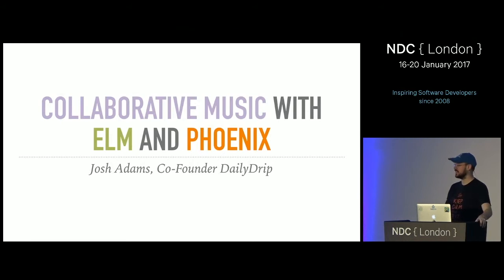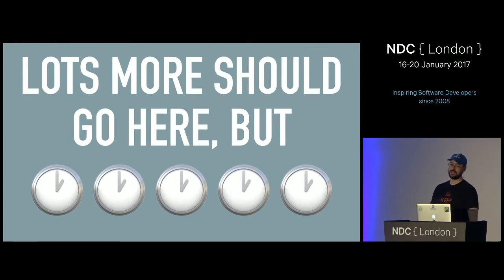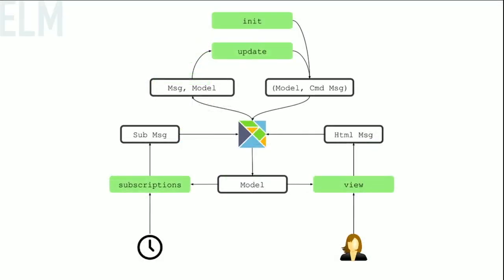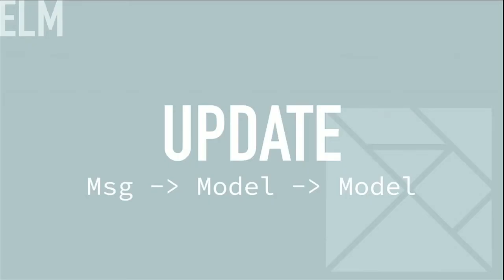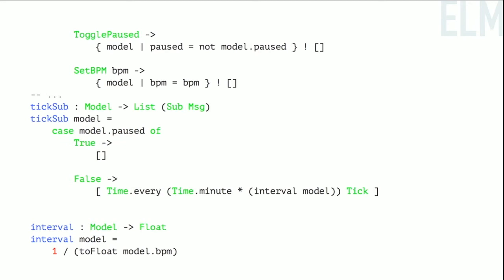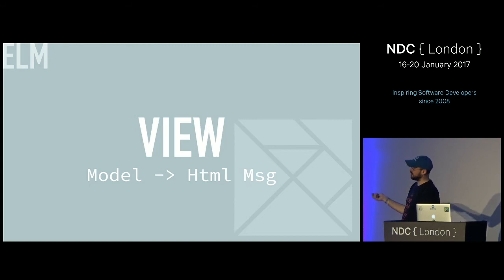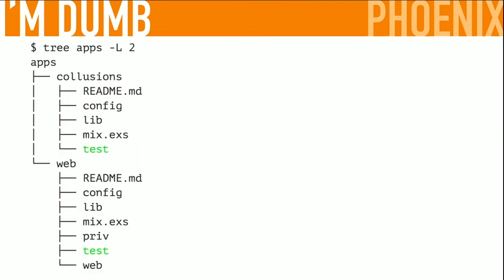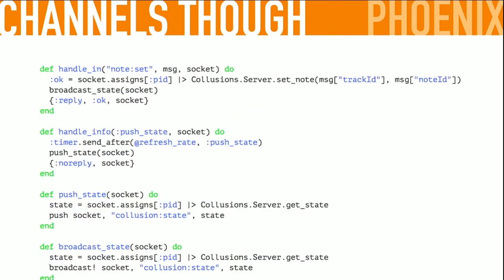Collaborative Music with Elm and Phoenix - Josh Adams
In this talk, we will build a collaborative music composition environment from scratch using Elm and Elixir. We'll walk through the design of a collaborative music composition environment using Elm for a frontend that interacts with a Phoenix-channels based backend.
We'll see how we can use the building blocks that Phoenix provides to allow us to build collaboration and persistence features to an Elm-based frontend and represent the frontend application's data structures and actions nicely in Elixir for persistence and transfer.